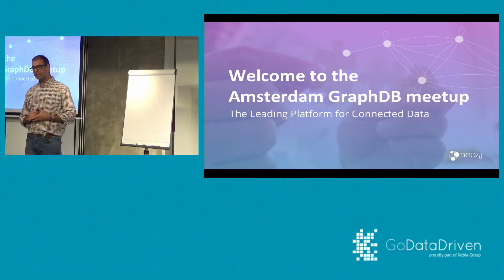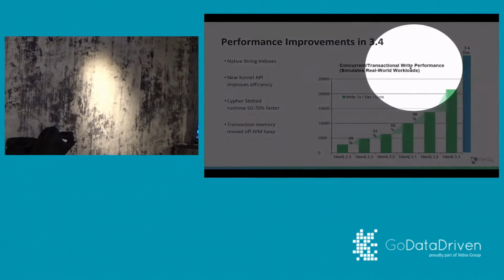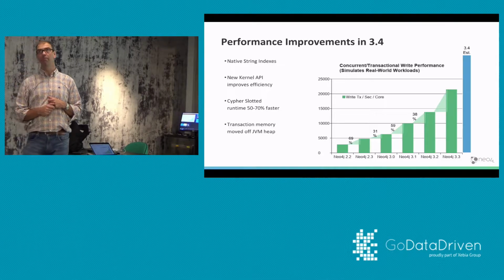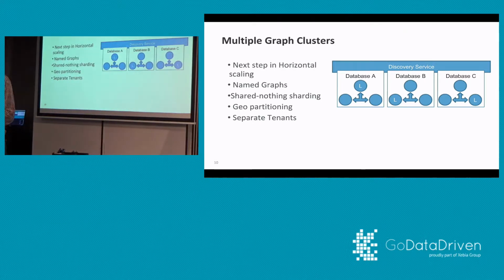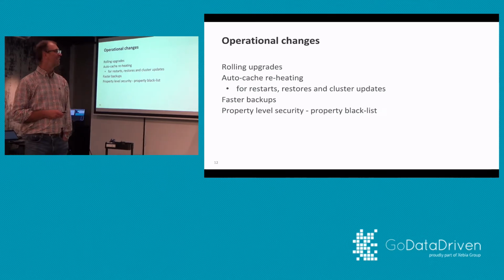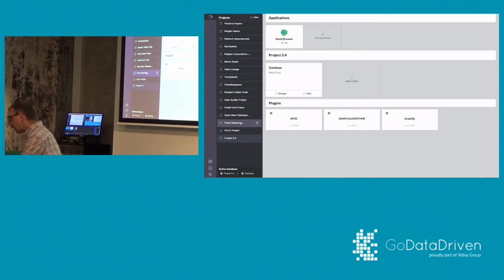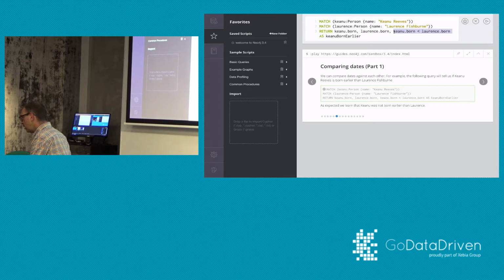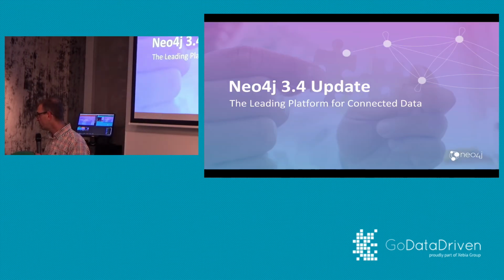Summer update: Neo4j 3.4 & advanced visualization & discovery with Bloom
Just before the summer REALLY starts, we wanted to get together and update you on some exciting stuff that's happening in the graph database world. We have two presentations lined up (we can always add a 3rd if anyone has suggestions!):
* The Neo4j Graph Platform: what's new in Neo4j 3.4, and a guide tour of the exciting new features that are currently released and planned for the platform.
* How to create advanced graph visualization and discovery tools with Neo4j Bloom: Neo4j has long supported a large number of 3rd party visualisation tools, and is committed to doing that going forward. However, it makes total sense for a "native" visualization and discovery tool to be part of the platform - and we would like to show this tool to our meetup audience in detail.